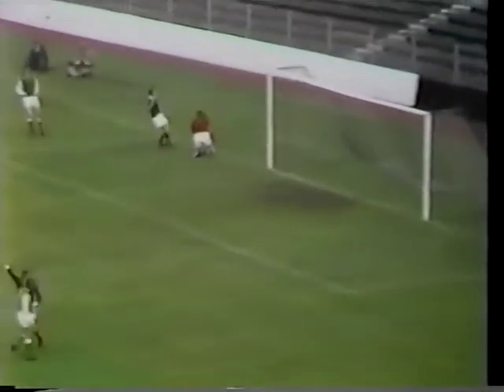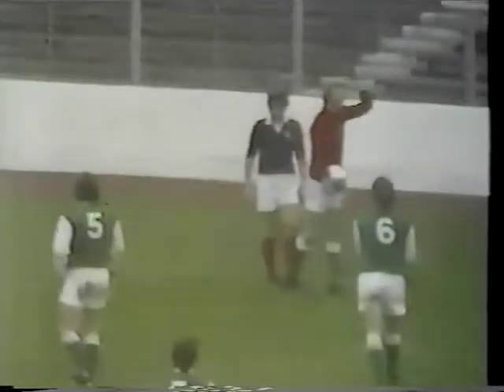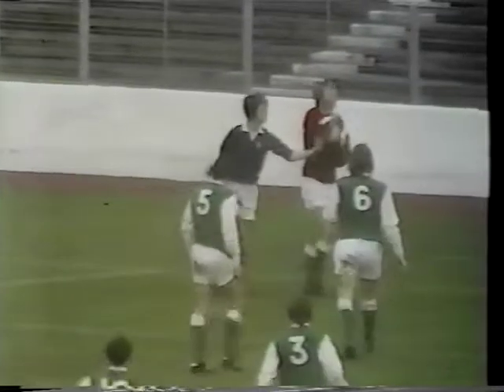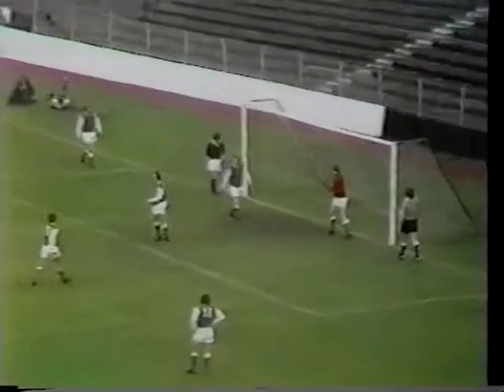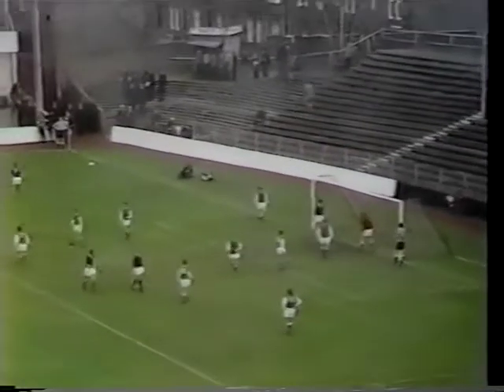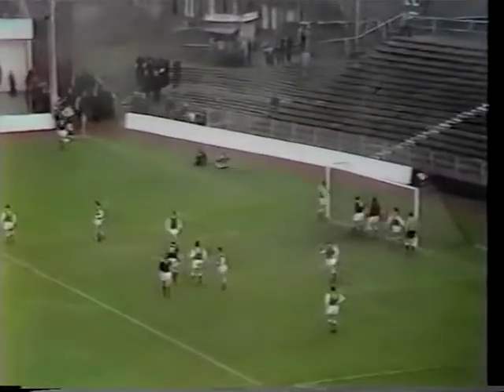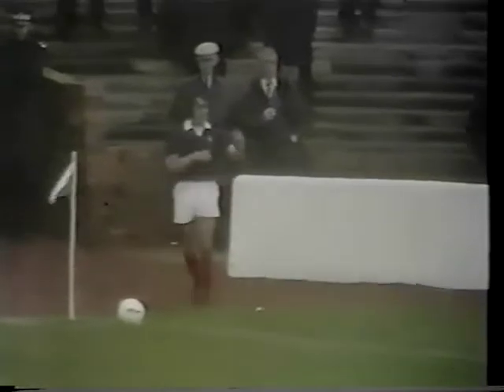04/10/1975 - Hibernian v Dundee - Scottish Premier Division - Goals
Gordon Wallace heads Dundee into a first half lead from a corner at Easter Road, but a deflected effort from Alex Edwards after the interval gives Hibernian a share of the spoils.